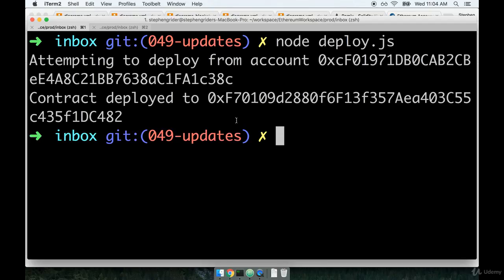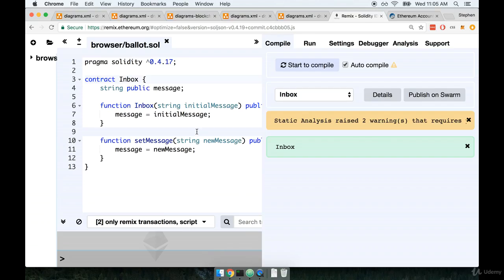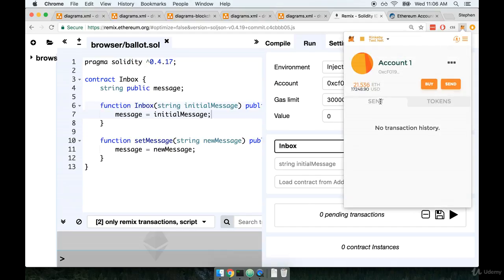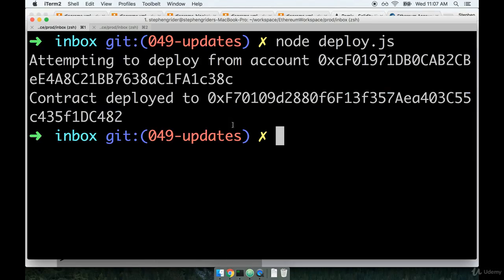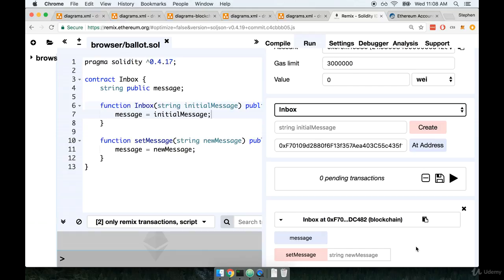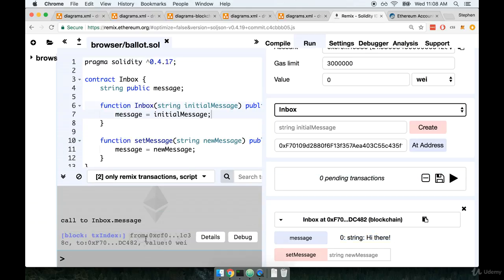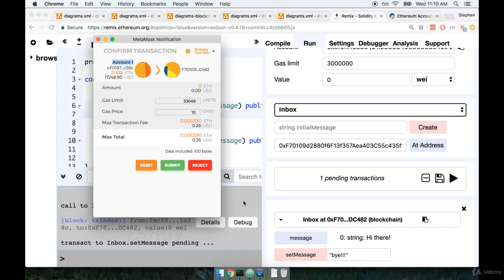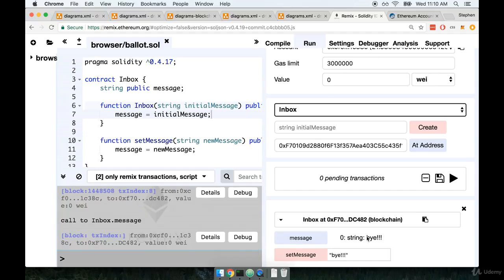55 Deployed Contracts in Remix